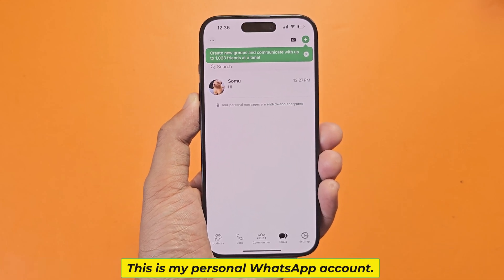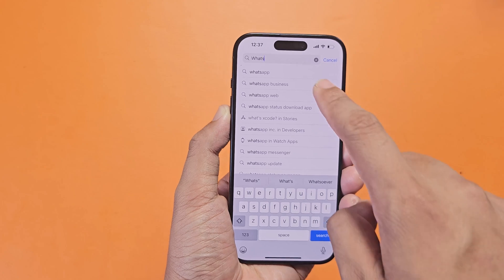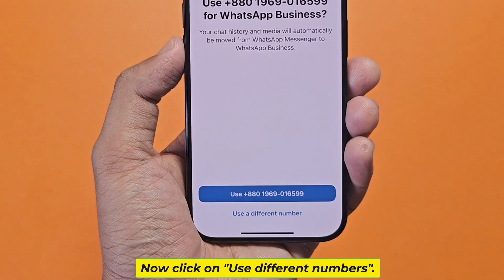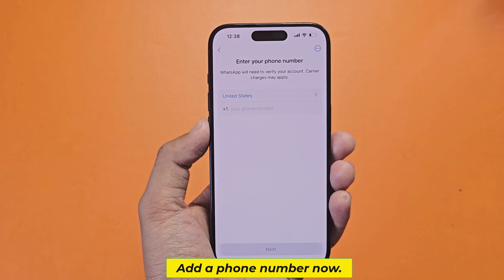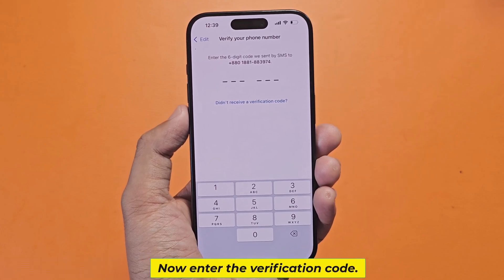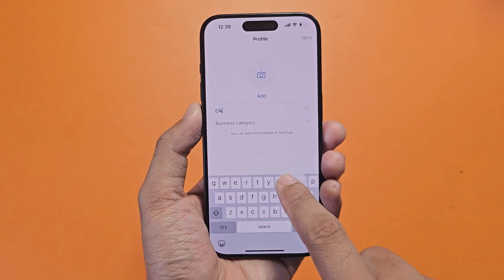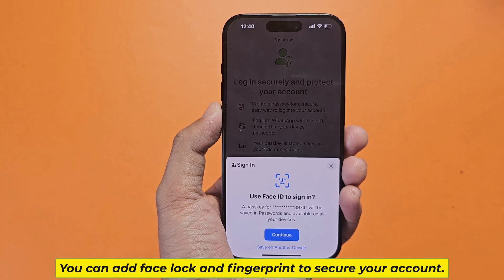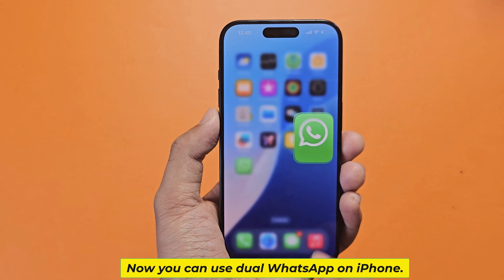How to use 2 whatsapp in one iphone with different numbers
Dual whatsapp for iphone free. Two whatsapp accounts on one iphone without whatsapp business. Whatsapp multiple accounts iphone